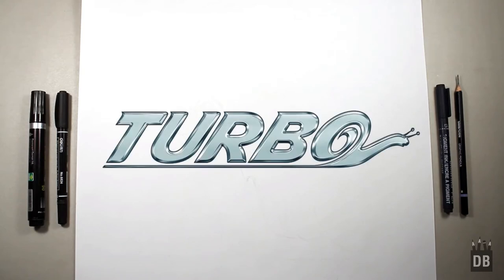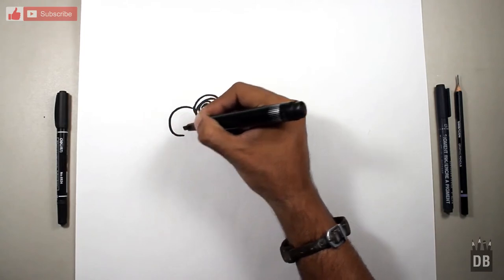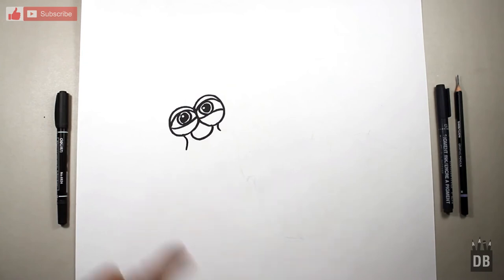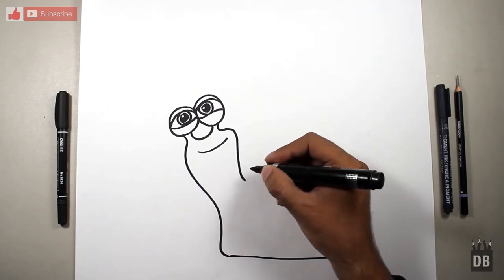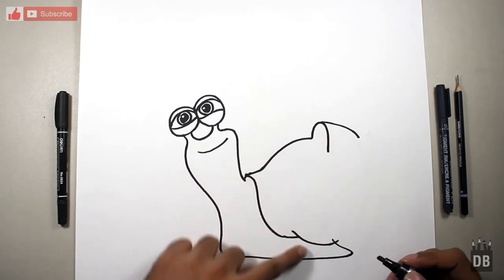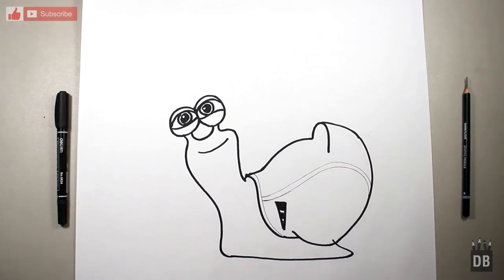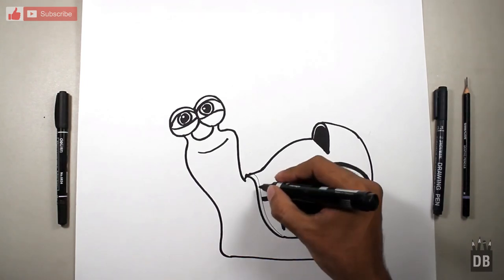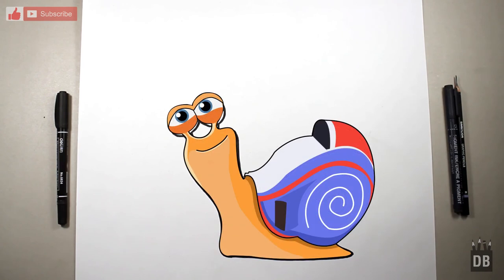How to Draw a Snail Turbo | 4 Kids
In this video you will learn how to draw turbo snail from turbo movie. I will show you how draw it in easy steps. This video is very helpful 4 kids who like to draw cute cartoons I will teach them art tips from which they can make any cartoon.turbo snail character is from Dreamworks studio. And we will learn how to draw and color it in easy steps.